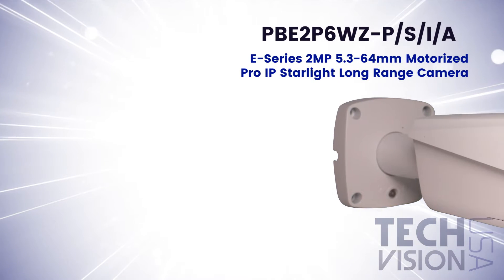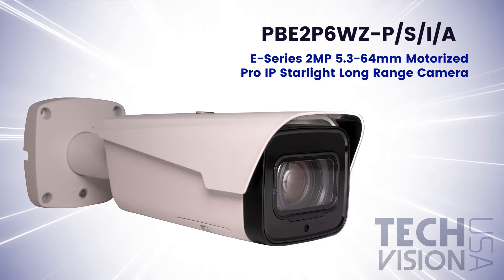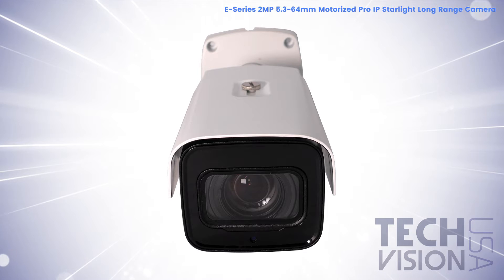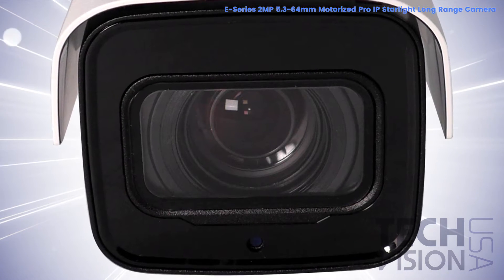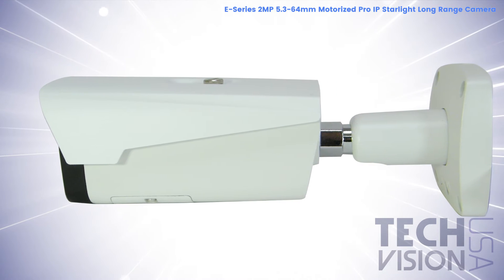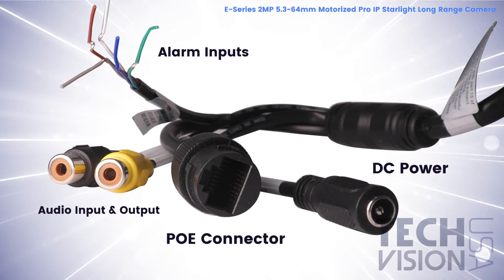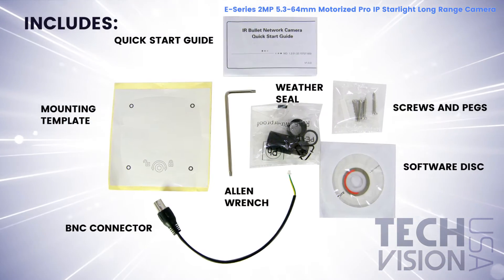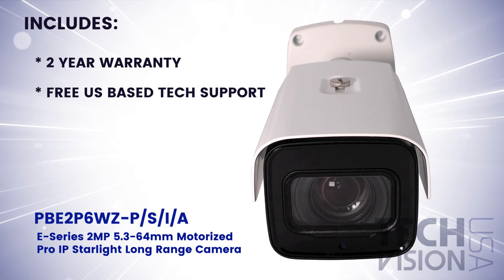Overview - PBE2P6WZ-P/S/I/A - E-Series 2MP 5.3-64mm Motorized Pro IP Starlight Long Range Camera